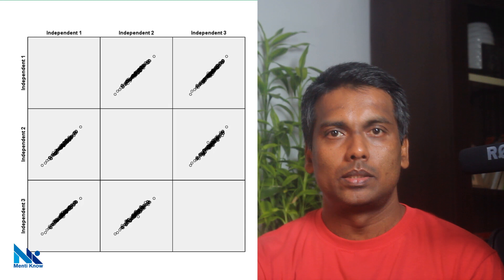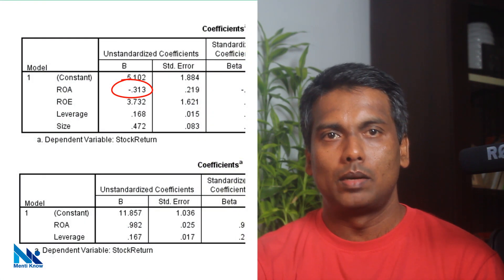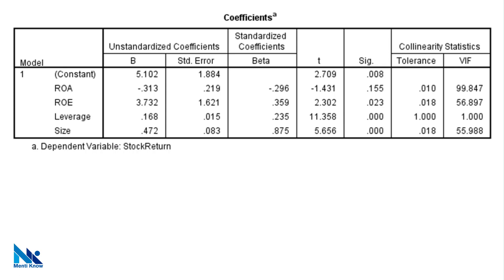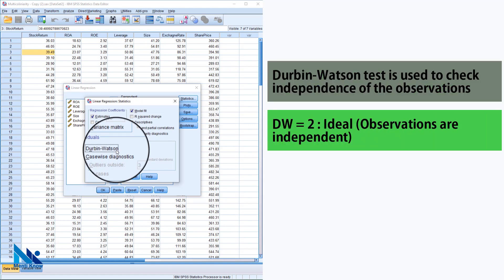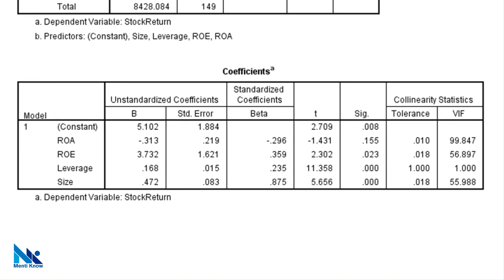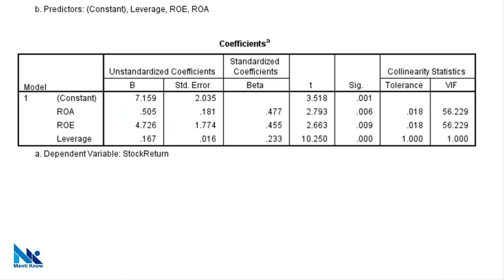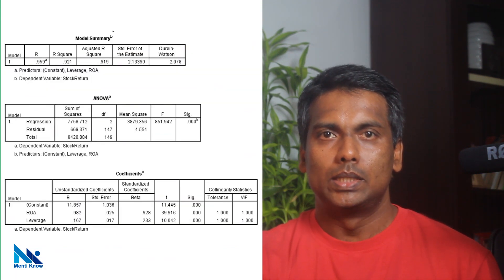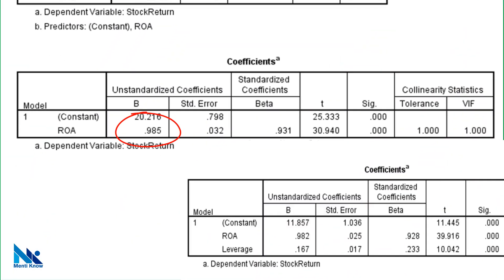Regression Using SPSS: 4. Multicollinearity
This is the fourth video of my video series on running a regression using SPSS. In this series, I discuss about how to run an Ordinary Least Squares (OLS) Regression using SPSS step by step and the discussion is primarily targeted at the undergraduate level students. This video covers how to check for multicollinearity in a regression model using Variance Inflation Factors (VIF). Further, some simple approaches to overcome multicollinearity issues can also found here. In the next video, I discuss about how to interpret regression results.

Next Video:  Link is pending

Sinhala Captions: Dinukee De Silva